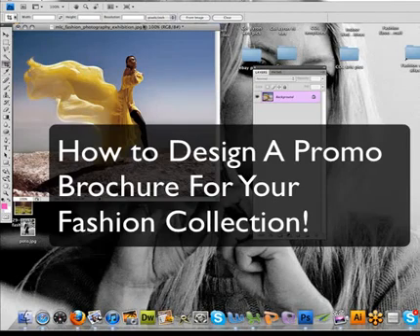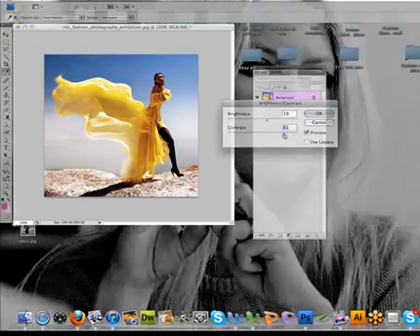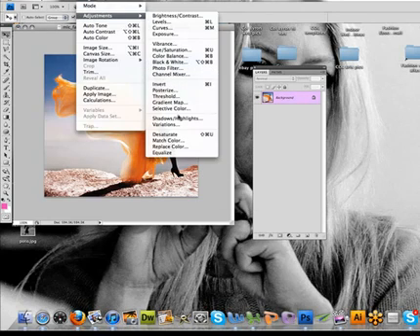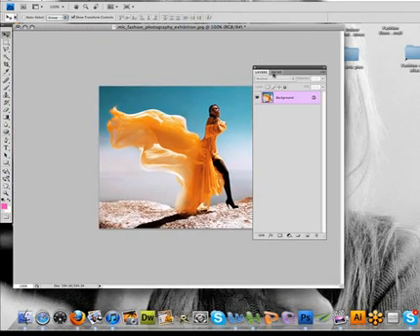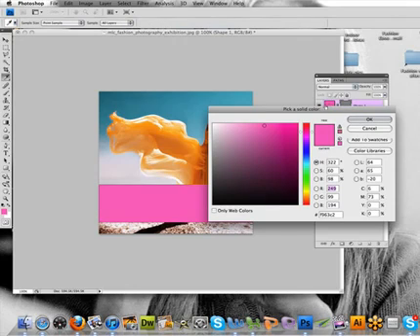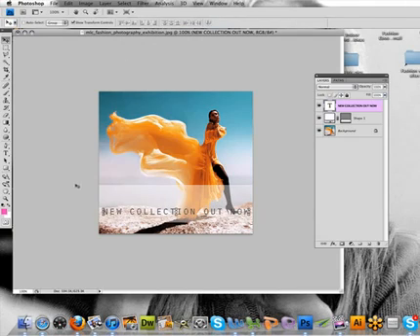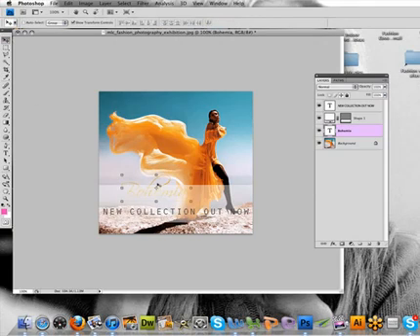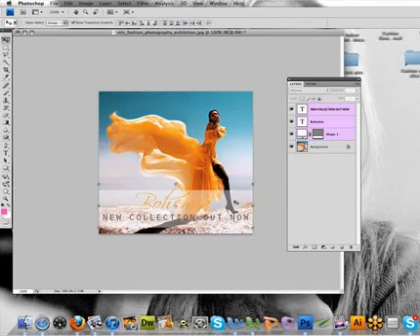thiet ke brochure thoi trang Photoshop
Designplus là công ty chuyên thiết kế in ấn quảng cáo, cung cấp những sản phẩm, dịch vụ trọn gói từ khâu Thiết kế sáng tạo đến In Offset chất lượng cao.
Hotline: Mr Cường: 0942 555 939 - Mr Nghĩa: 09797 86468